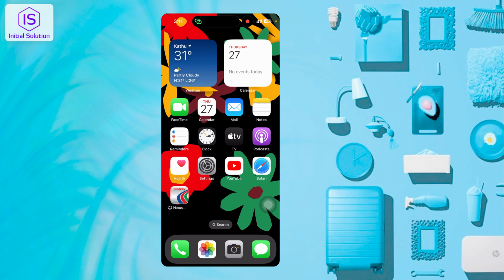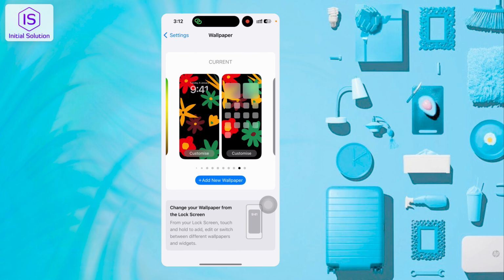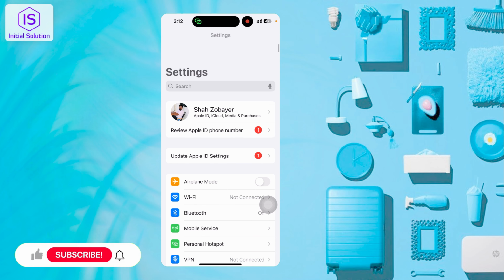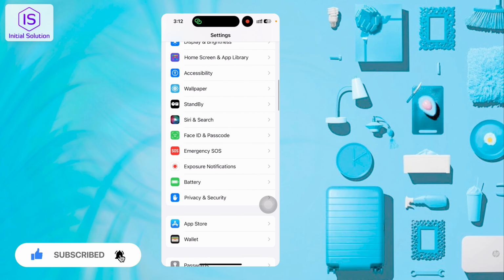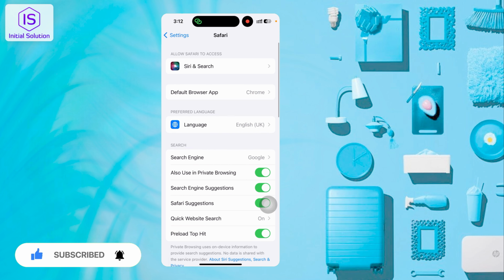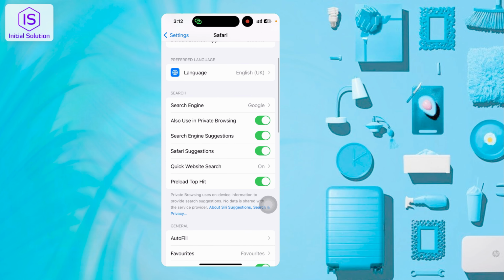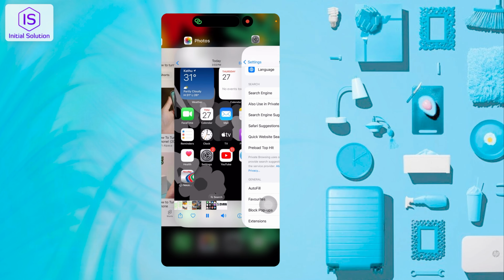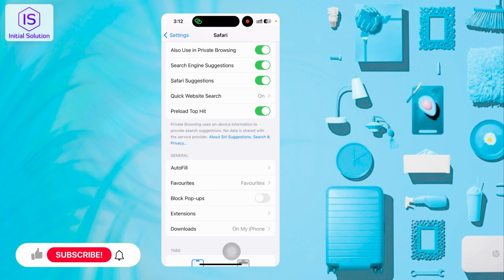How to Turn Off Pop Up Blocker on iPhone in Seconds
Learn how to turn off the pop up blocker on your iPhone in seconds with our quick and easy guide. Whether you need to access a specific website or enable pop-ups for better browsing, this video will show you the fastest way to disable the pop up blocker on your iPhone. We cover different iPhone models and iOS versions, ensuring that you have all the information you need. With clear instructions and helpful tips, you'll be able to turn off the pop up blocker effortlessly. Don't miss out on this essential skill—watch the video now and master your iPhone!